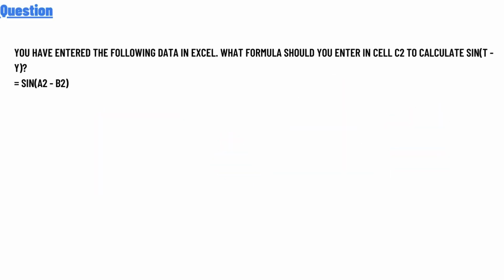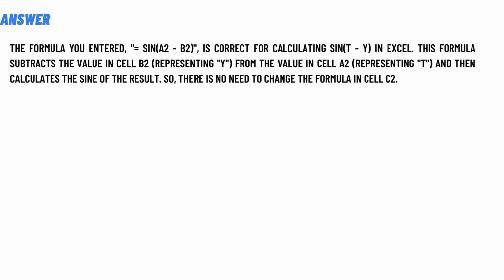You have entered the following data in Excel. What formula should you enter in cell C2 to calculate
You have entered the following data in Excel. What formula should you enter in cell C2 to calculate sin(t - y)?
= SIN(A2 - B2)"